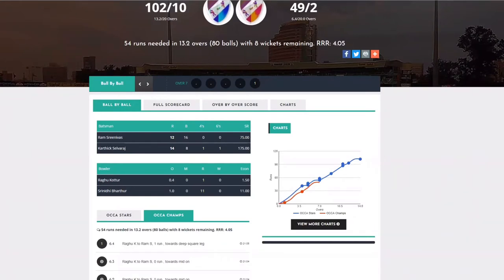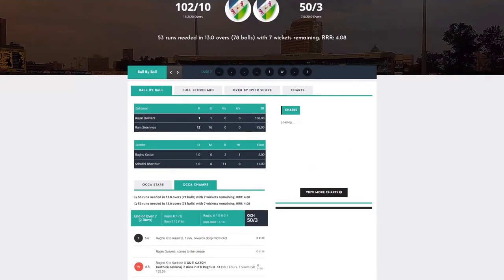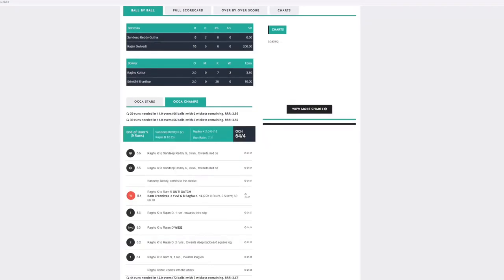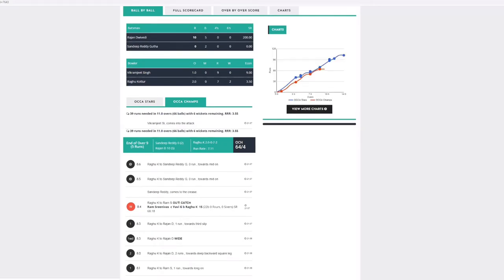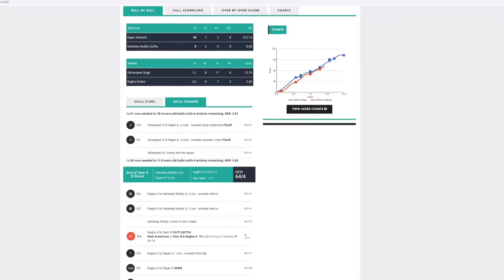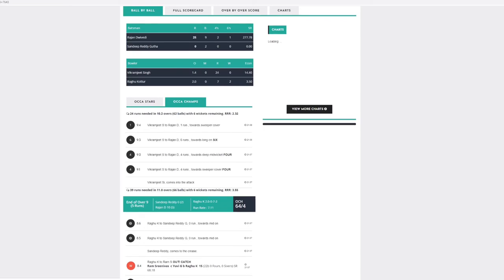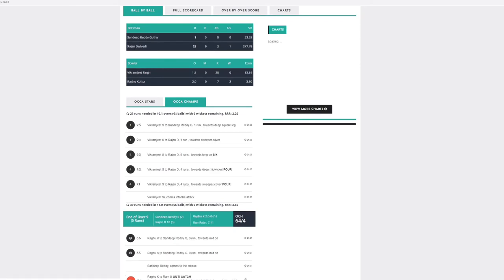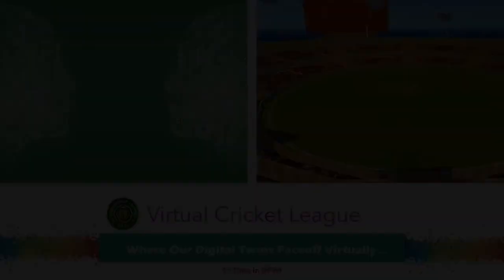Dallas Virtual Cricket League Pilot 2020